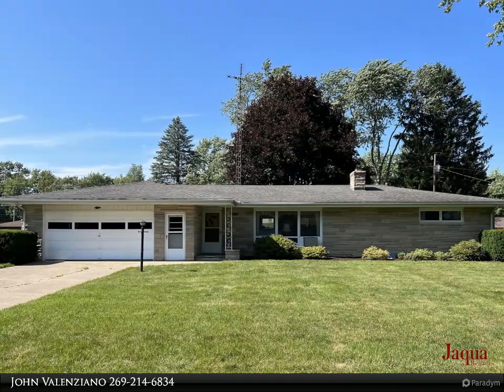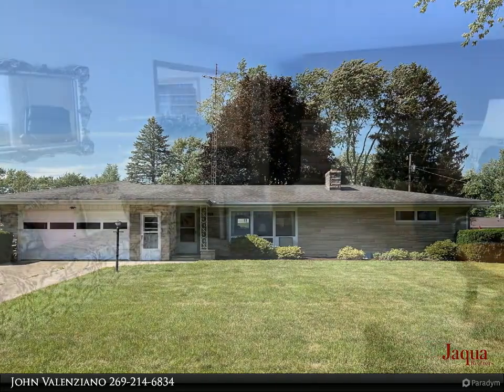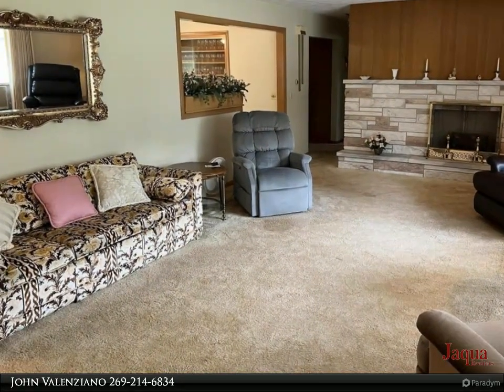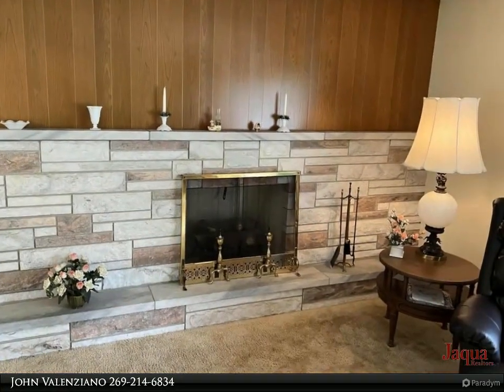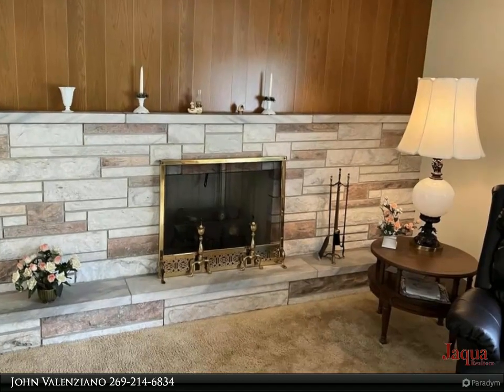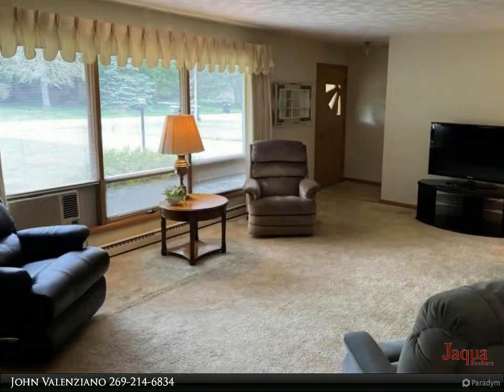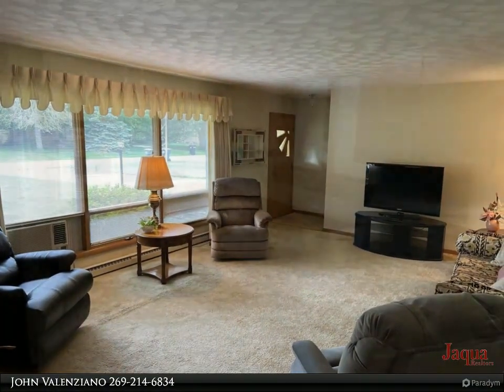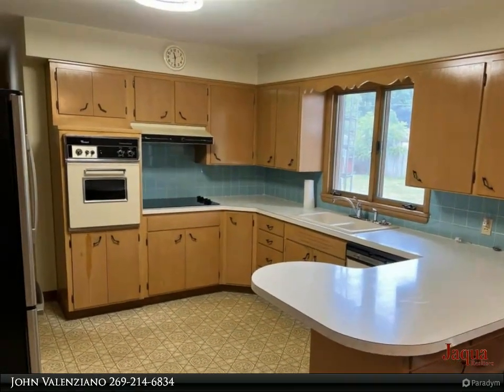1441 Lupine Drive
Nicely preserved RETRO ranch in Lakeshore school district, with beautiful fieldstone exterior, a spacious nearly half acre lot, 2 car attached garage, and tons of potential! All rooms are generous sizes, and there is hardwood flooring under the carpets in the bedrooms. Gas fireplace in living room, 3 season/screened porch off the kitchen, and full dry basement. Den could be converted into a third bedroom with adding a closet. Large back yard has a park-like feel. Easy to show this reasonably priced ranch in south St. Joseph. Measurements to best of agent's ability, should be confirmed by the buyer and buyer's agent.

2 full bath

John Valenziano
Jaqua Realtors